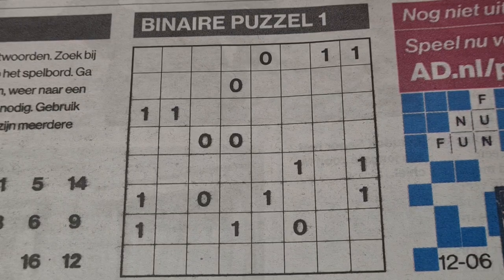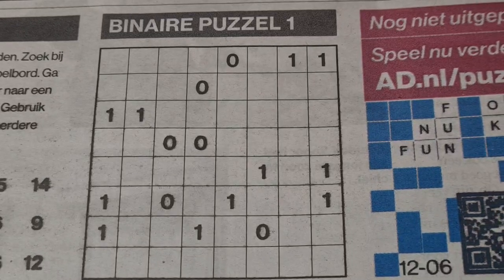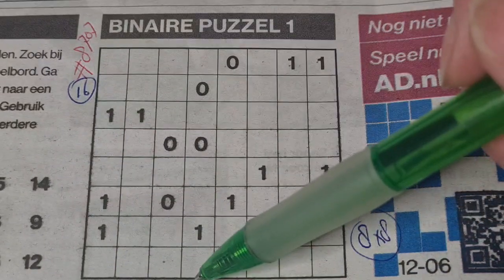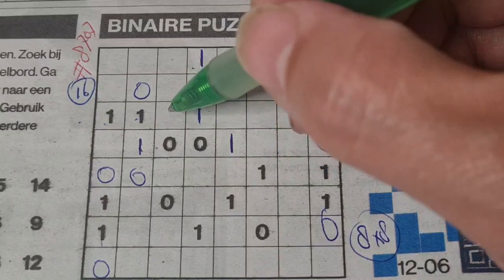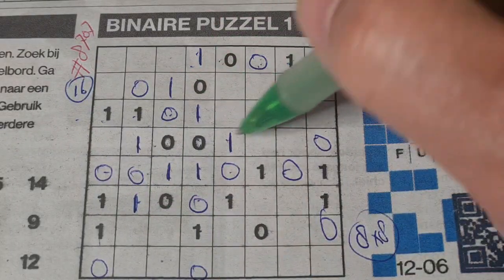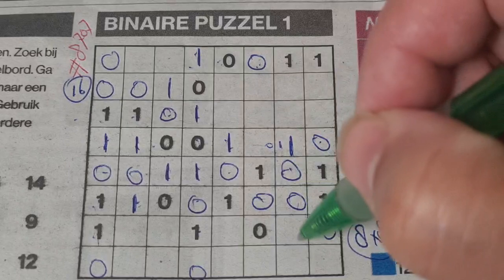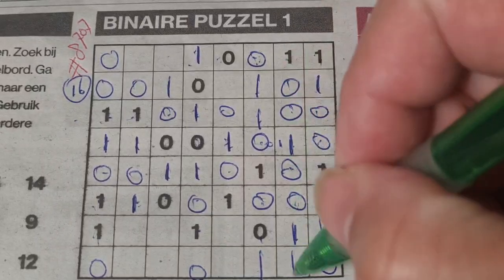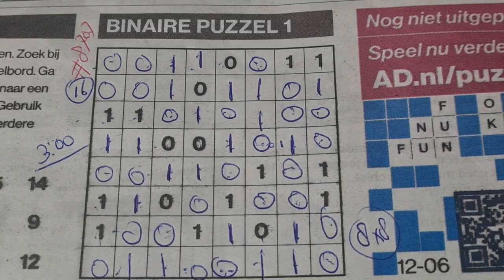Wednesday. Bonus Extra edition (#8707) Binary01 Sudoku puzzle. 06-12-2024 part 3 of 4